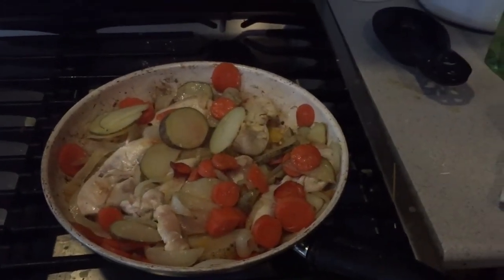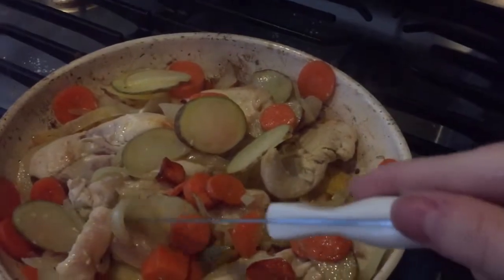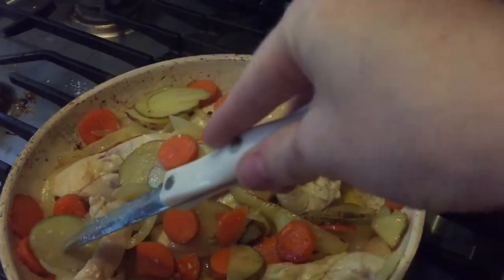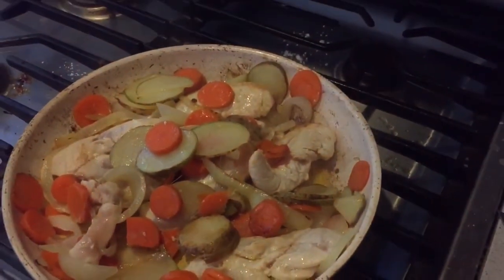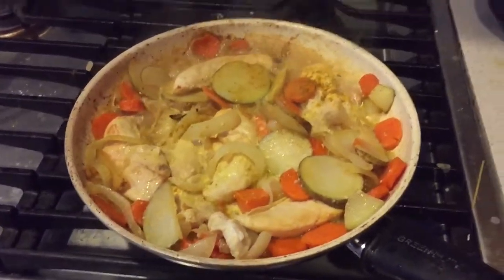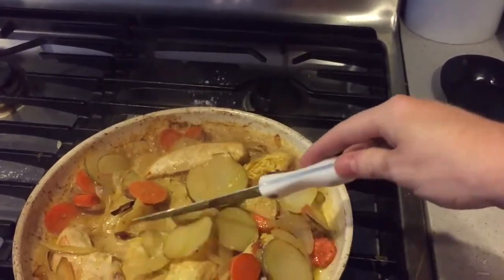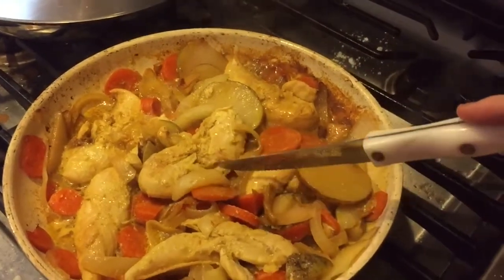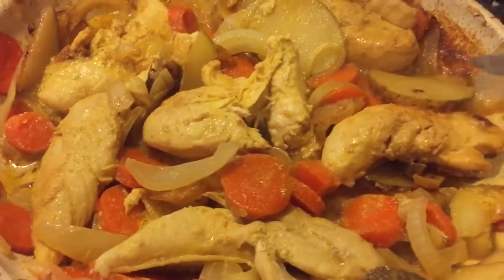Chicken Curry-Day 5